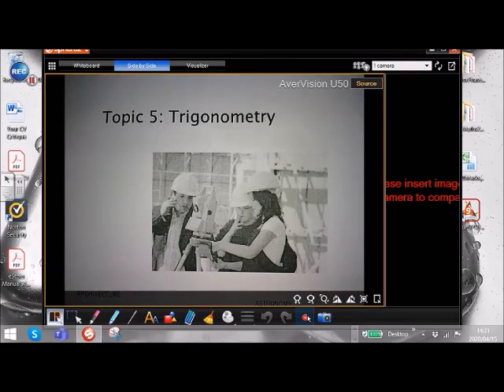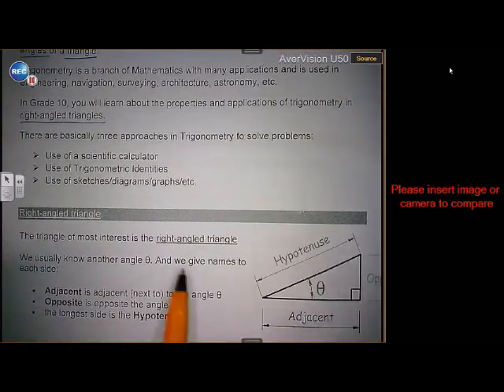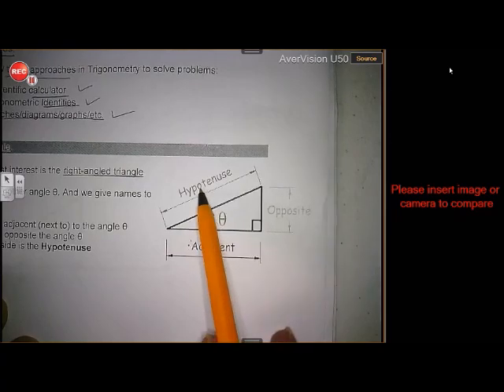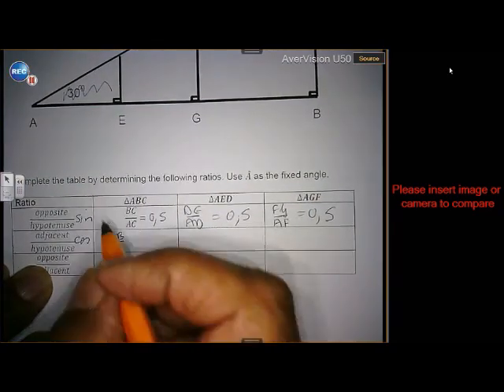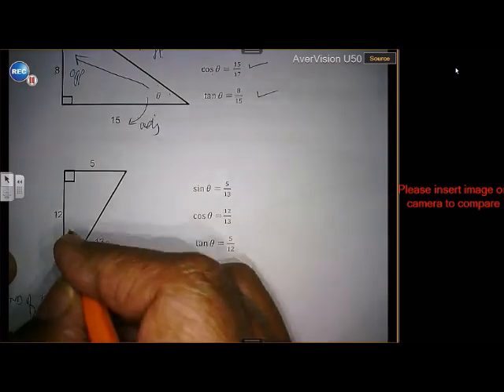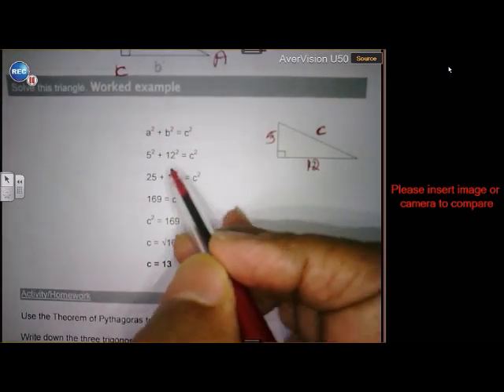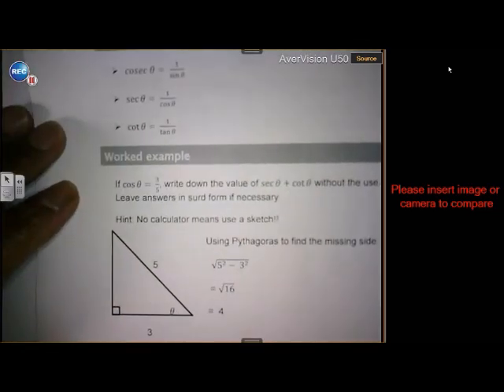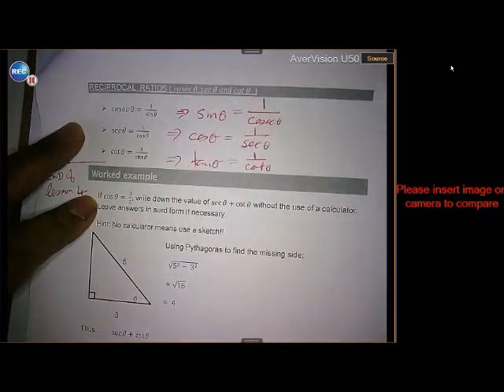Grade 10 Trigonometry Introduction